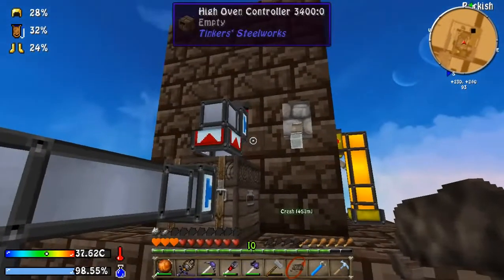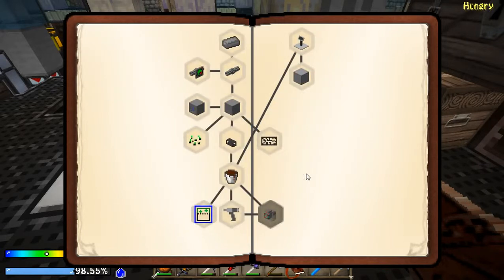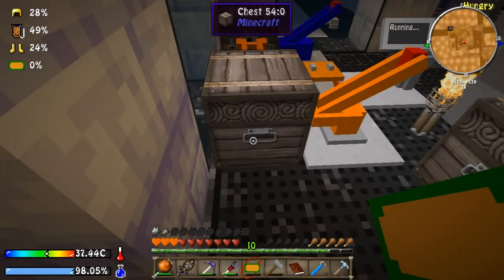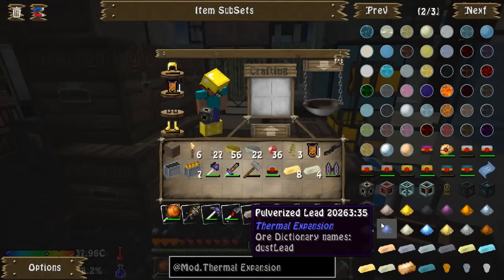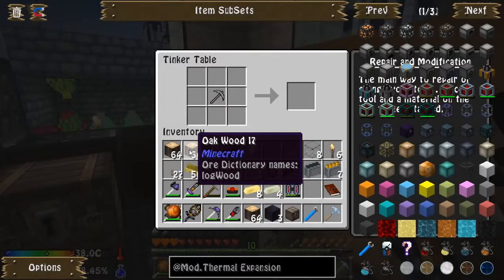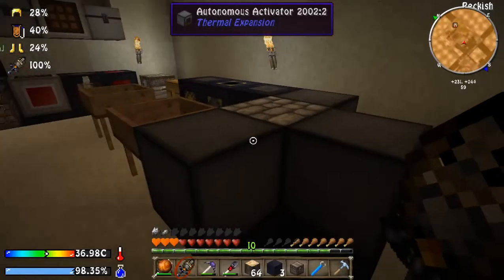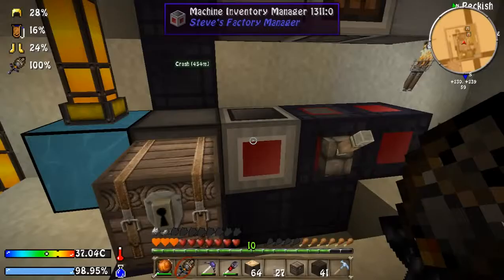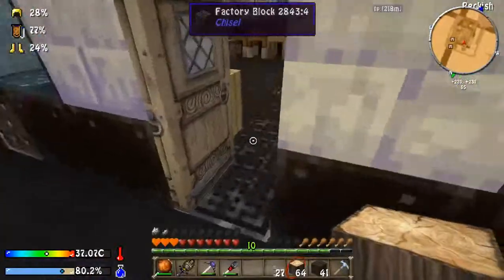Crash Landing EP26